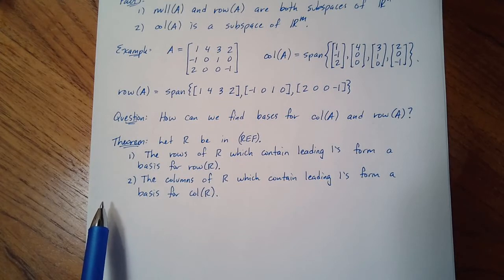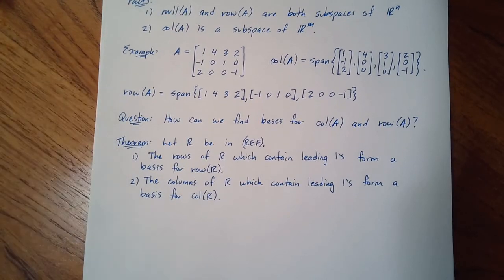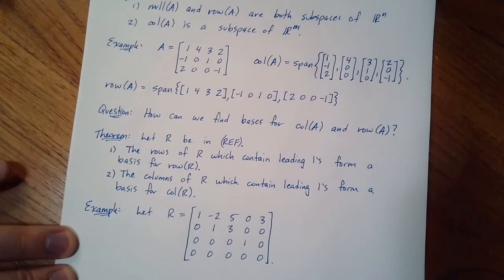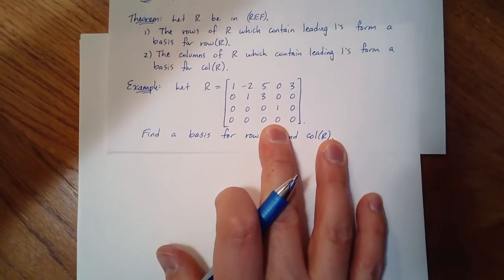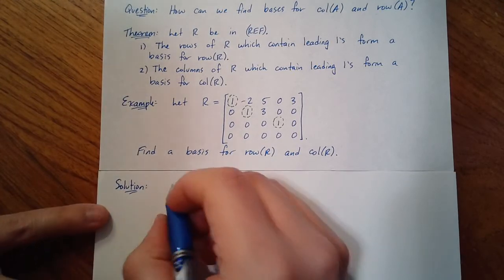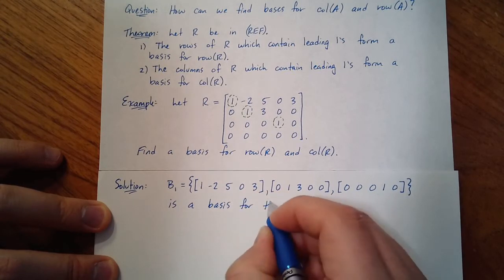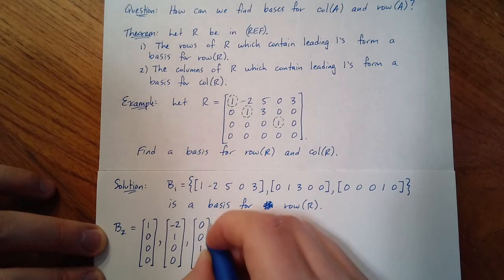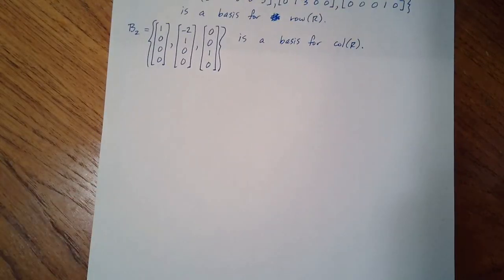Math 221 - Section 4.6 - Part 2